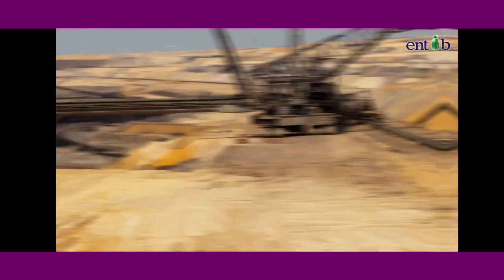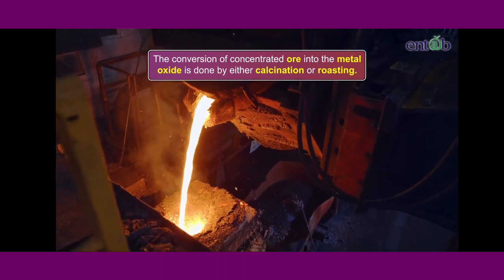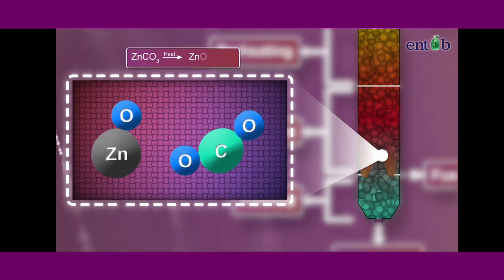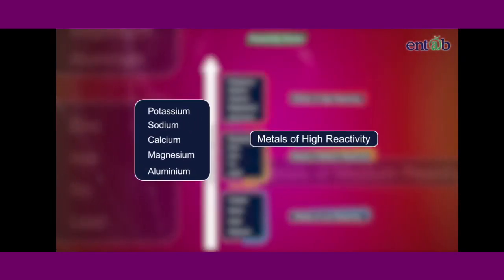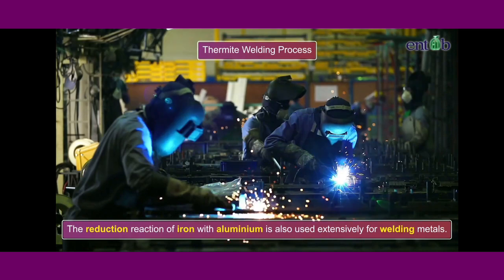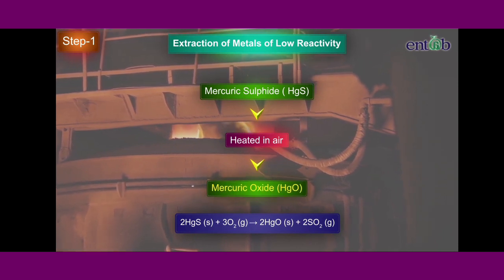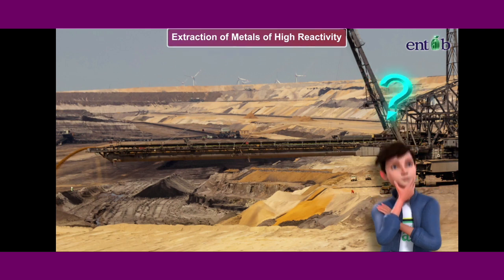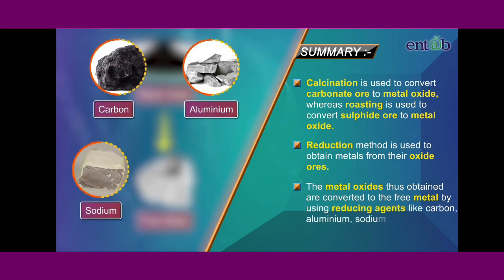Extraction of Metals ( Part 1 ) || Metals and Non-Metals || Class 10 ( Simple and Easy Explanation )